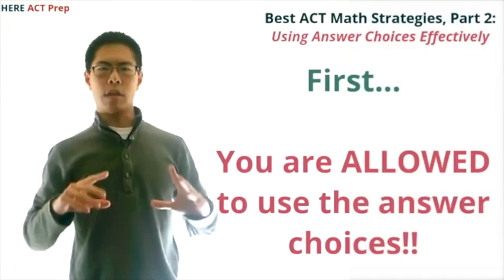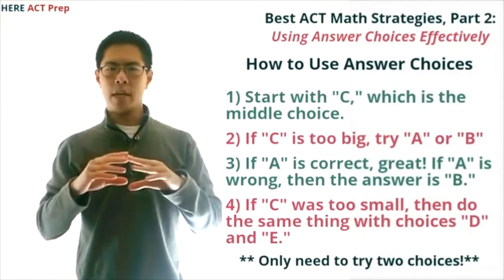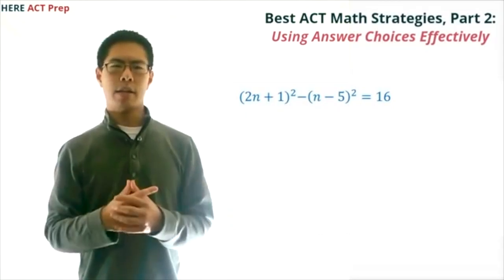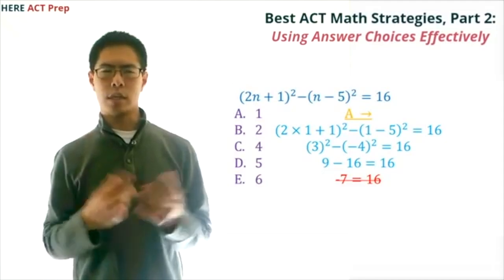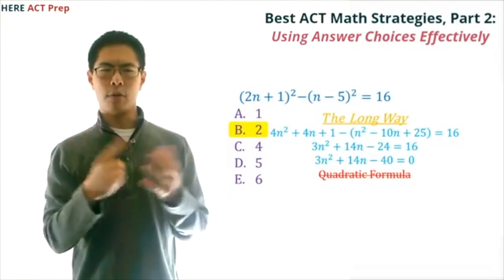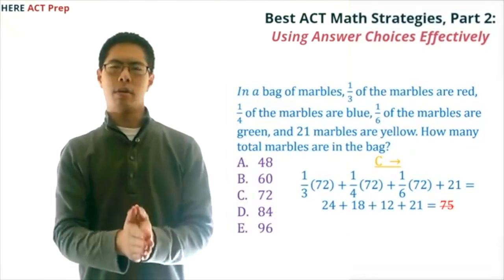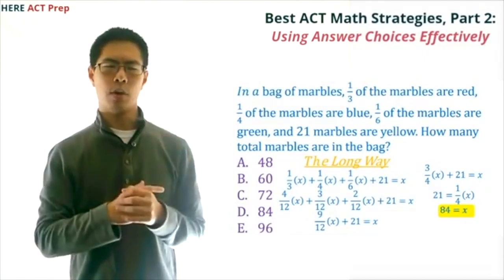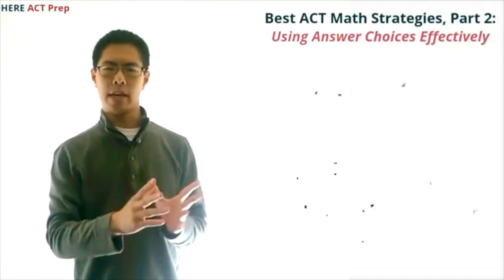LHS BDN - October 28, 2019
LHS BDN Student News - Lebanon High School Blue Devil News - October 28, 2019 - Important ACT re-take information